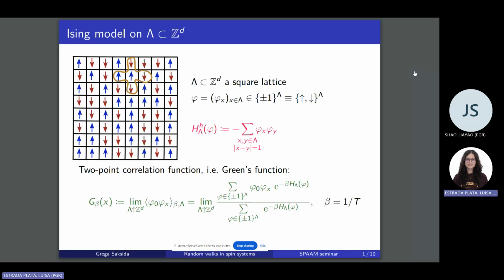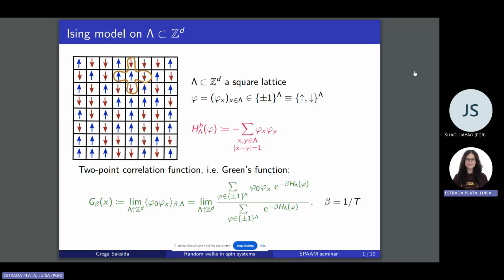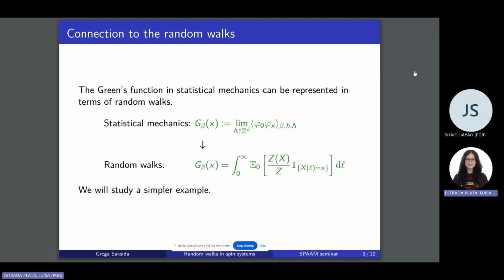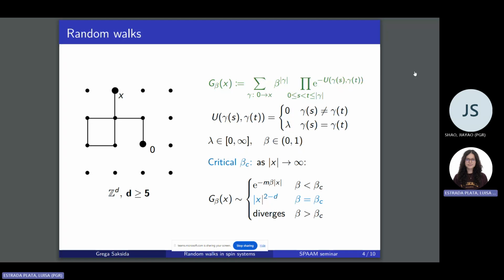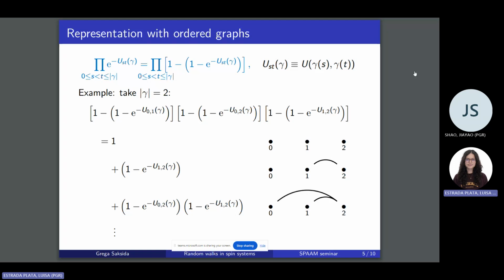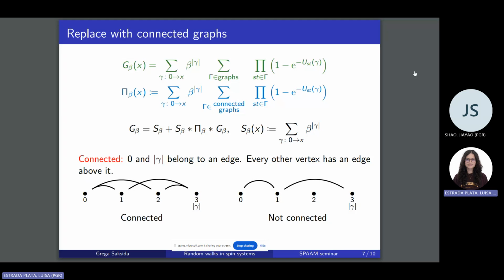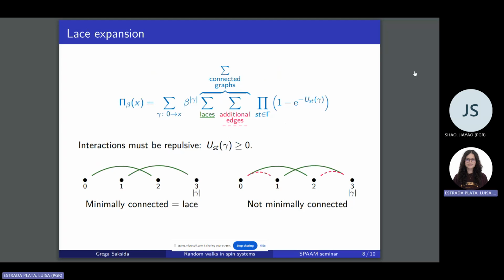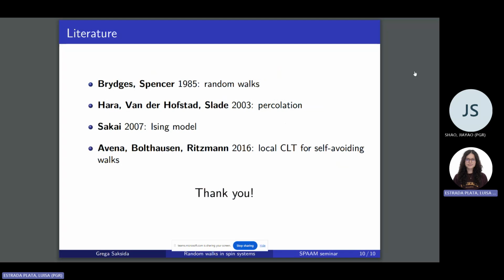Random walks in spin systems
Title: Random walks in spin systems.
Speaker: Grega Saksida, University of Warwick

Abstract: Spin systems, a very active topic in statistical mechanics, are models that describe how spin particles behave and interact with each other. A common question in this field is whether, and at what temperature, does a material transition between a "normal" and a magnetic state. One can usually represent objects in spin systems in terms of random walks, which allows us to apply techniques of random walks on spin systems. In this talk, I will first define a typical object we study in statistical mechanics: a two-point function. This can be studied using a technique called lace expansion. I will give an outline of the technique, using a self-avoiding walk as an example.